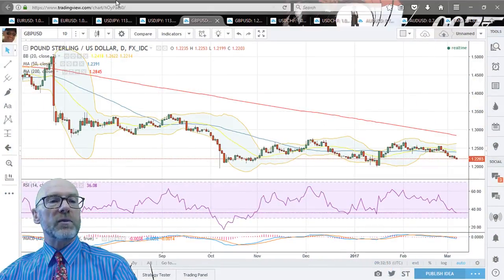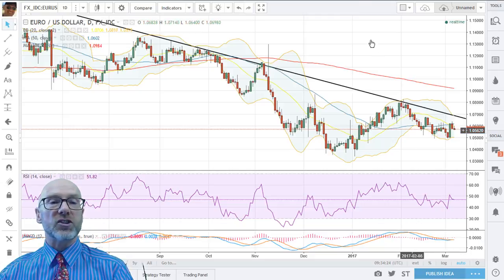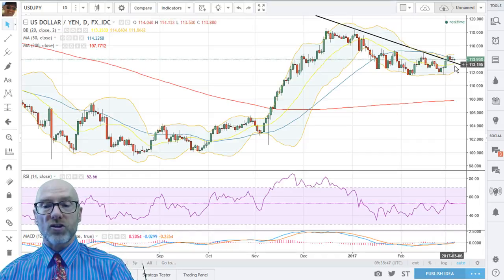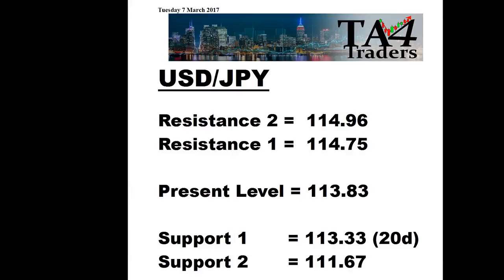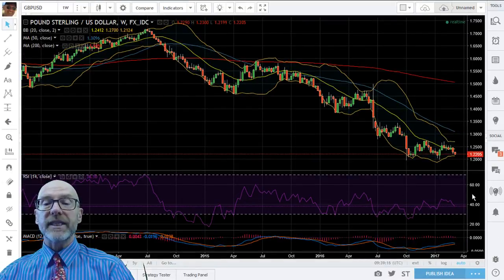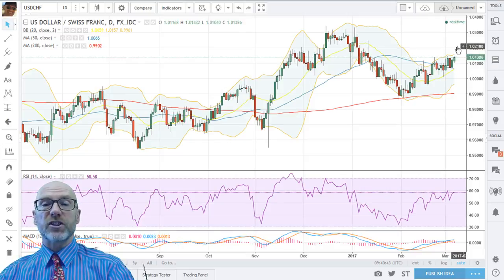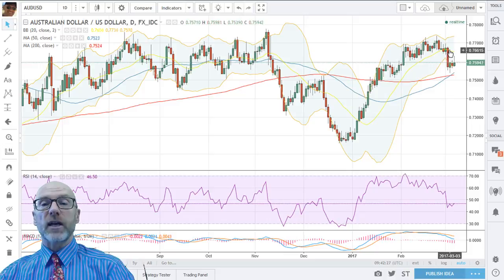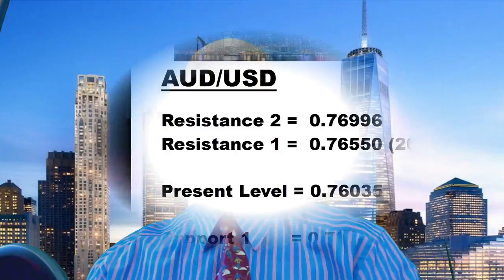Technical analysis on the Major Currencies - 7th March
Technical analysis on the EUR/USD, USD/JPY, GBP/USD, USD/CHF, AUD/USD for 7th March 2017.

TA4Traders is an information service, providing daily videos, giving an insight to technical analysis (the use of charts) in order to make investment/trading decisions. It is a service covering the Forex, Commodity, and Global Equity markets (both at an Index and Stock level).